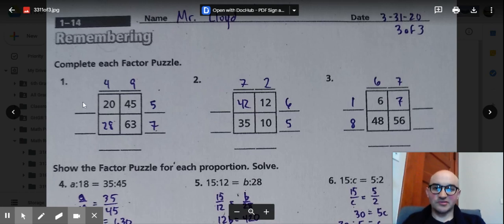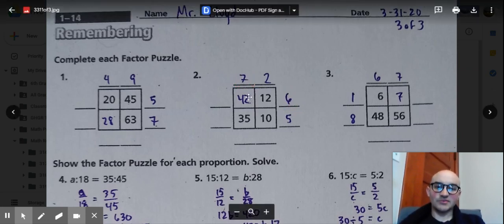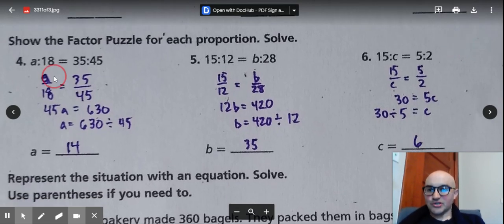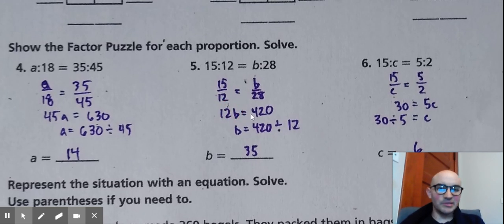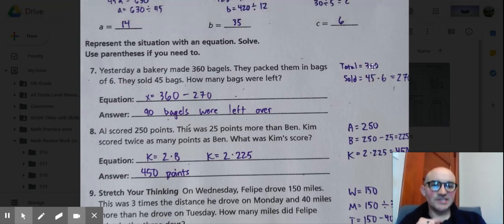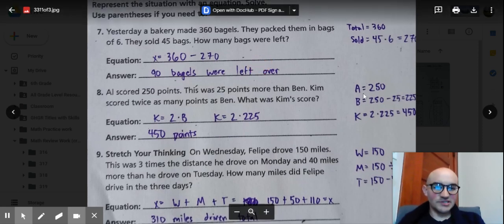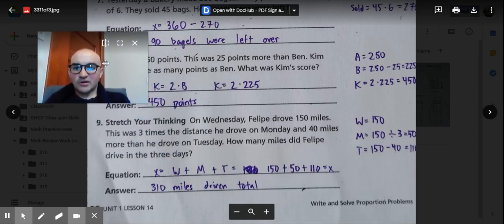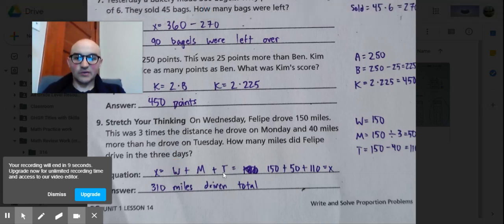Solutions 3-31-20 Part 3 of 3